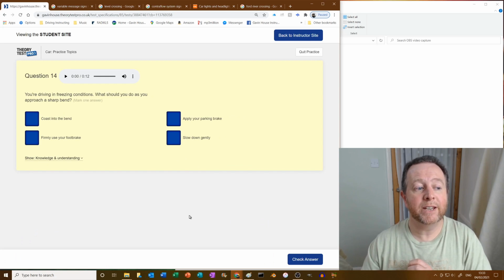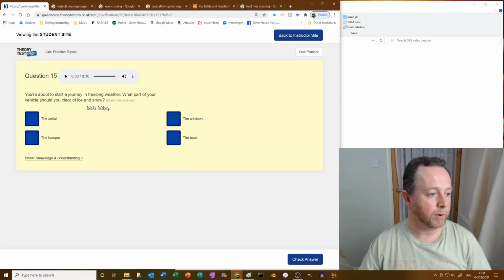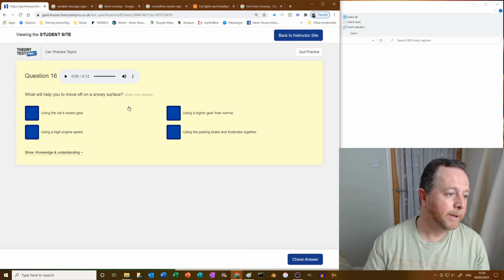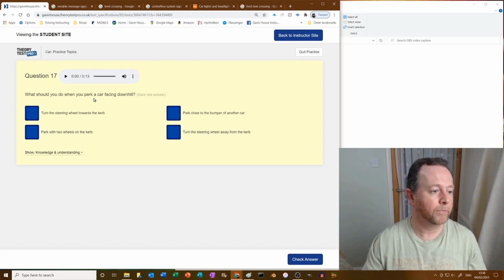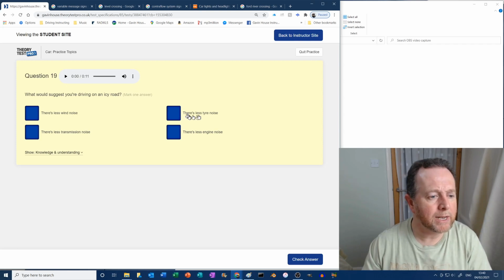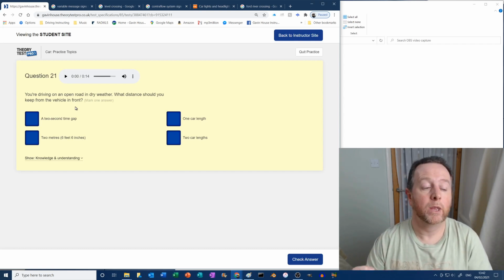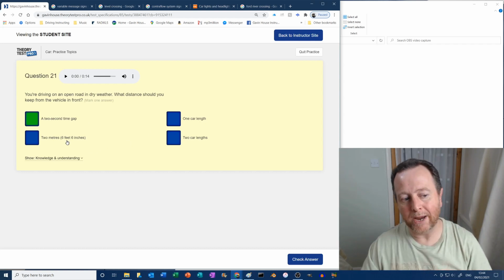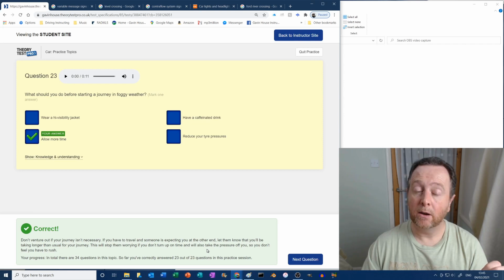4.3 Safety Margins. UK Theory Test Questions explained and answered.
4.3 Safety Margins

Theory Test Pro is a series of questions to help you pass the UK theory test.

In these videos I have gone through every question by topic and answered them.  Not only have I answered them but where applicable I have explained the reasoning behind the questions and given examples of what they are talking about.

Why have I done this?
To be successful in the test, you need to know the topics and you need to know how to answer the questions because it's not always that obvious.

The DVLA produce a load of questions; they give the majority of them to the people who make these practice tests but they keep a quarter of them for themselves.  This means that the questions you see on the internet are close but not exactly the same as the ones in the test.  Therefore, by just learning the answers to practice questions, you're learning the answers to questions you wont be asked in the actual test.  Don't get me wrong, the questions here are amazingly close to the question in the actual test so you'll do well by learning this.

Time and again I see people just try to remember the answers but not really understand the questions or know what they're being asked about.  So they score well in the mocks and fail the main test.

As a full time driving instructor I have spent many hours with students helping them pass their theory test.  I teach them HOW to think about the questions so that the answers reveal themselves.  These videos do the same thing!!

The videos will often refer to other videos that I have already done and these can be found under the Theory Knowledge section of my channel.

You can find the answer to every question by watching these and the supporting videos.

Gav